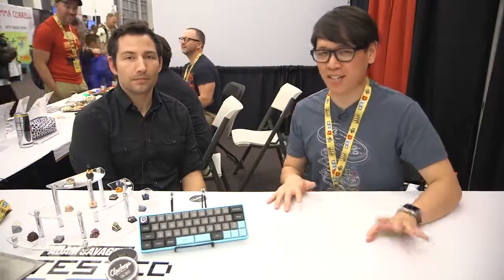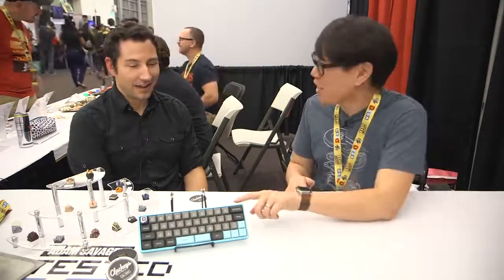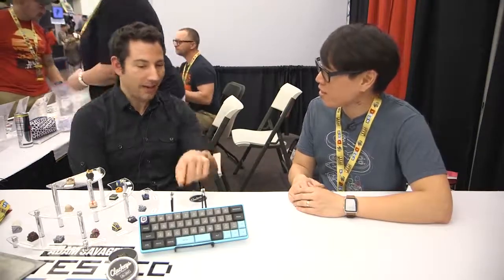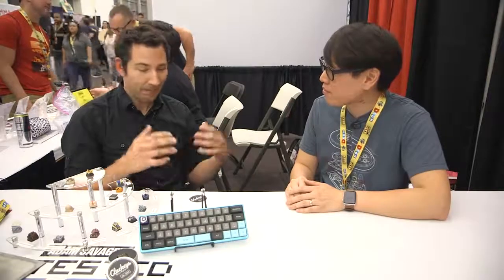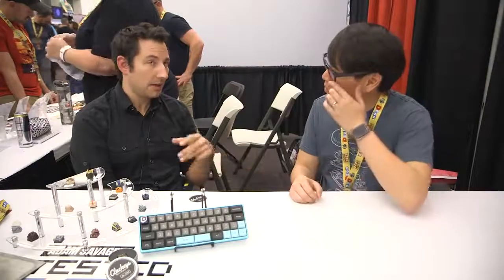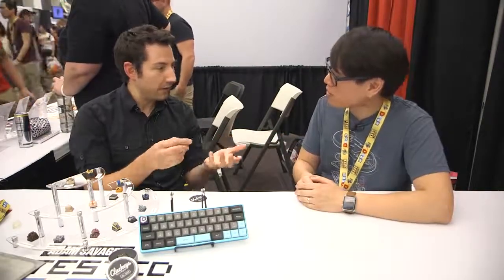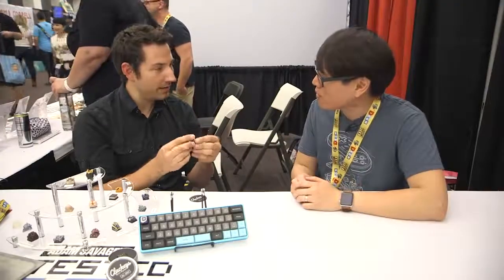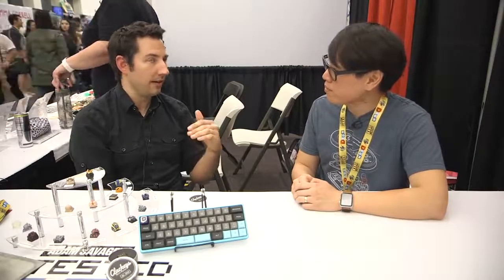The Art of Custom Mechanical Keyboard Keycaps